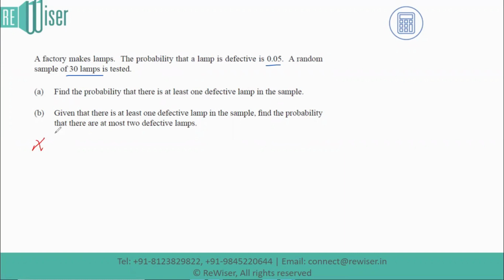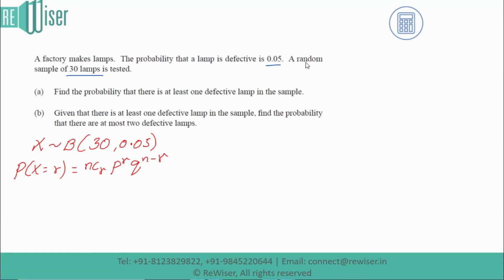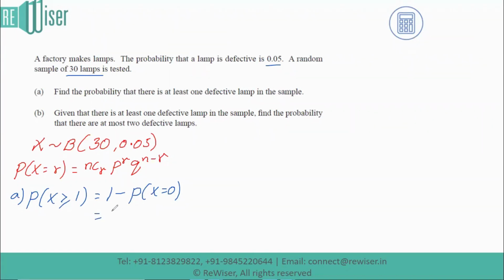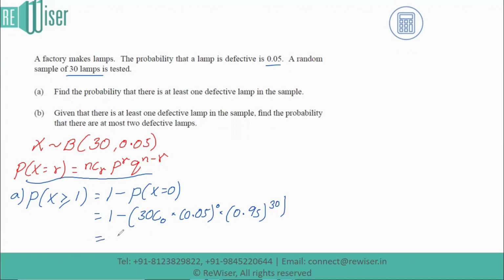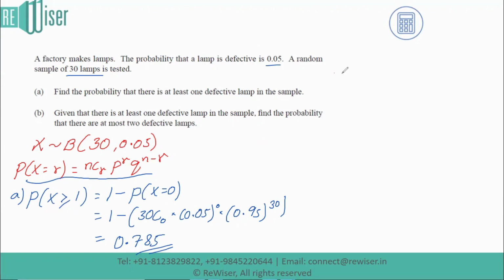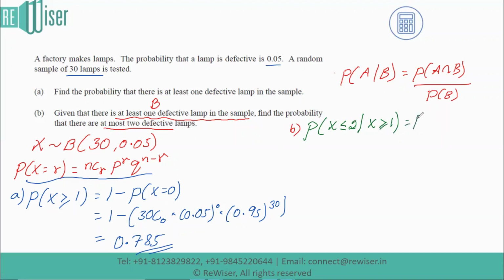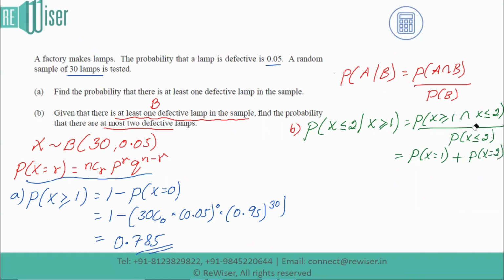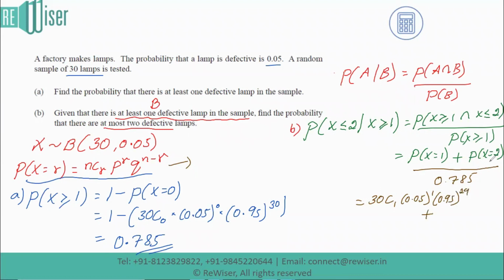[IB Maths SL AI]: Statistics & Probability | Binomial Distribution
An IB Maths video explaining the concept of Statistics & Probability | Binomial Distribution.